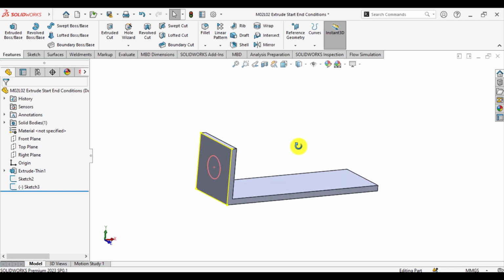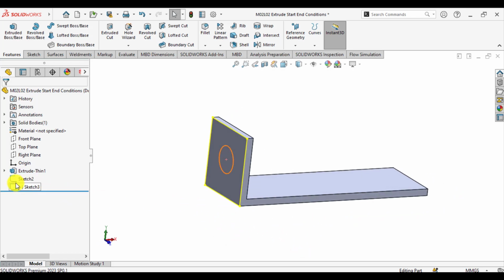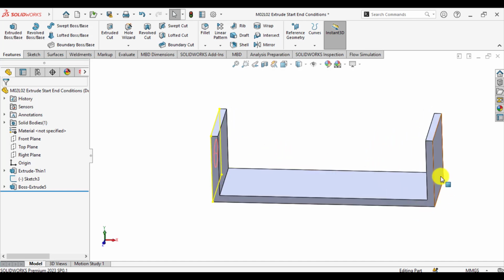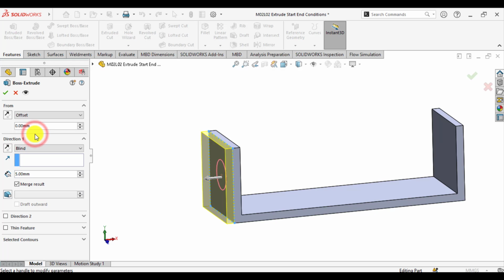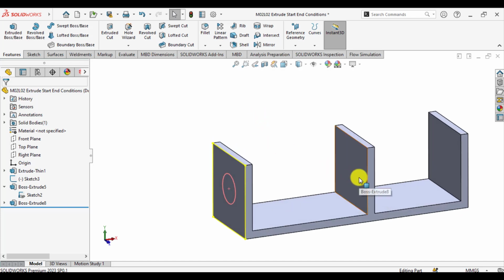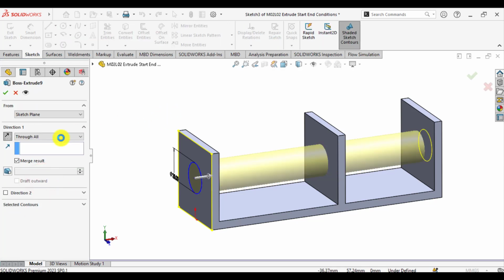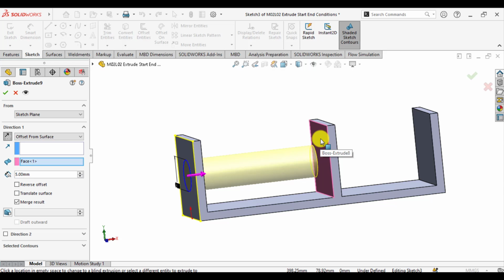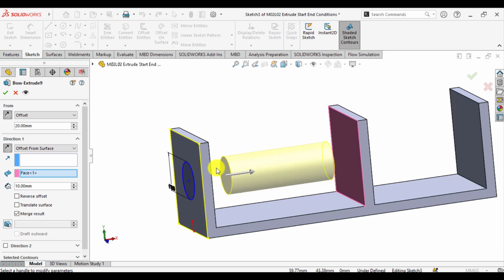LEC 13 | M02 | Understand Boss Extrude Start and End Conditions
Understand Boss Extrude Start and end conditions @cad4fea
Module 2: Solidworks Advanced Feature